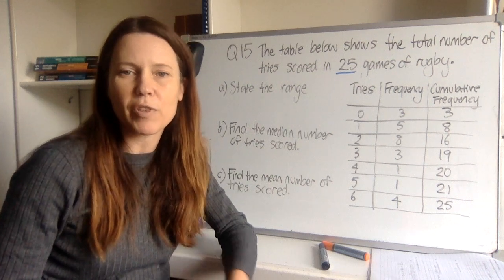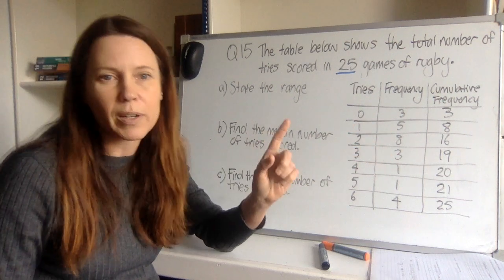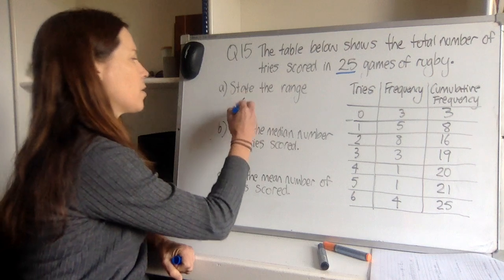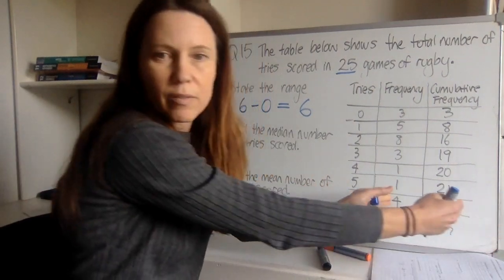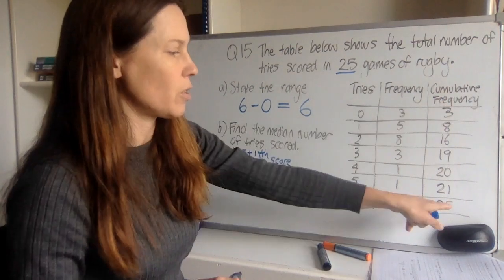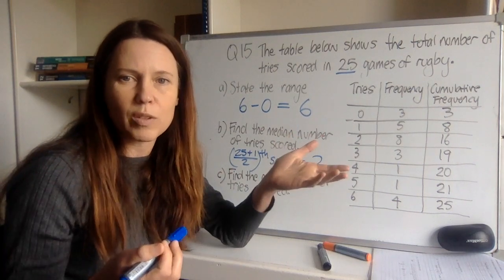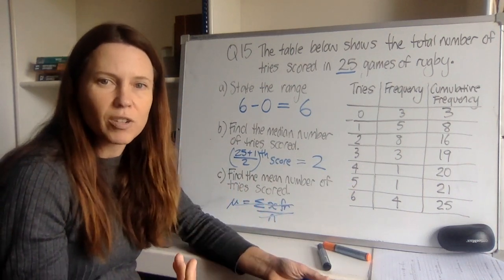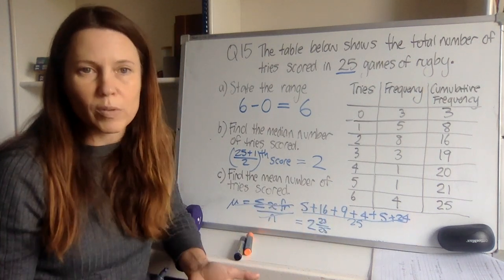Advanced 2021 Trial Solutions Q15